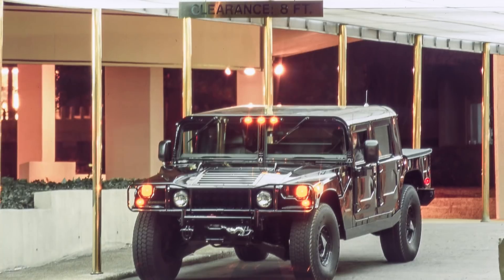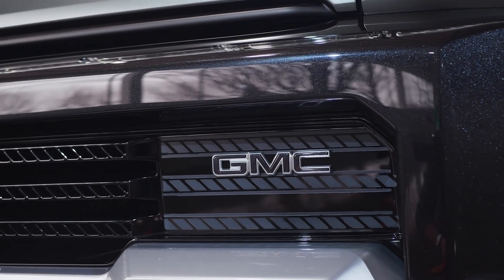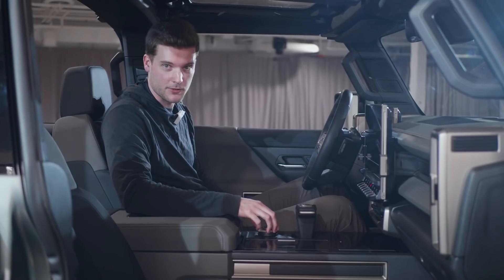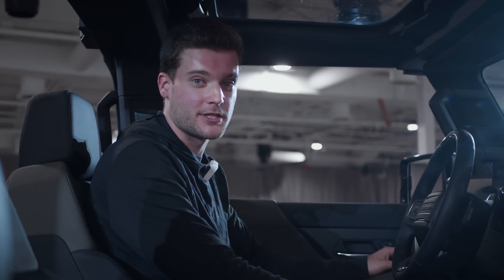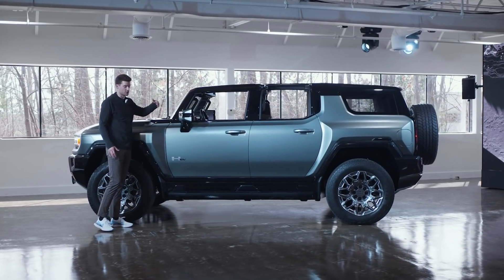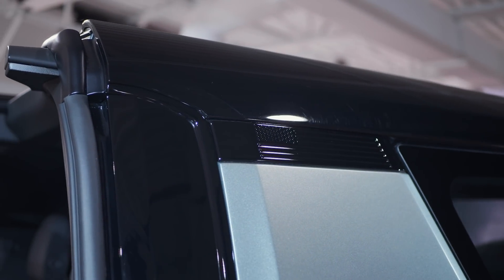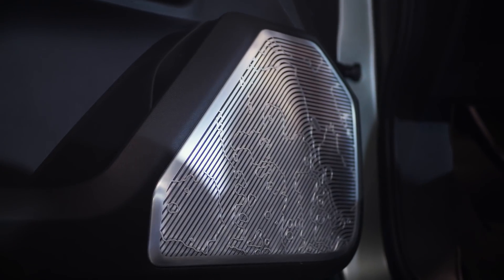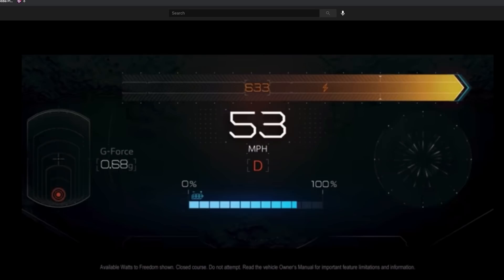830-HP 2024 GMC Hummer EV SUV Is an Open-Roof Off-Roader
The SUV version of GMC's new electric vehicle is shorter than the pickup, seats five, and offers an optional 6.0-kW onboard generator.